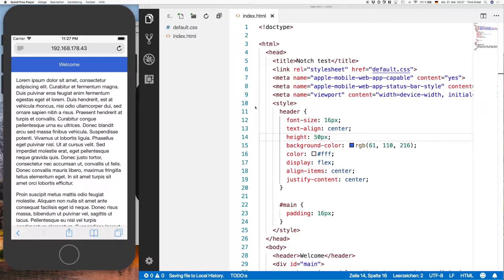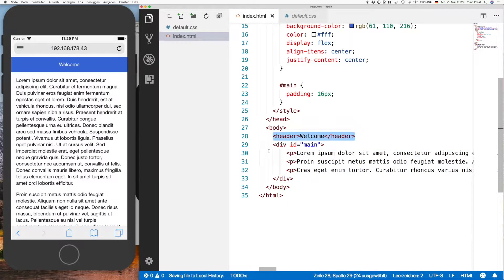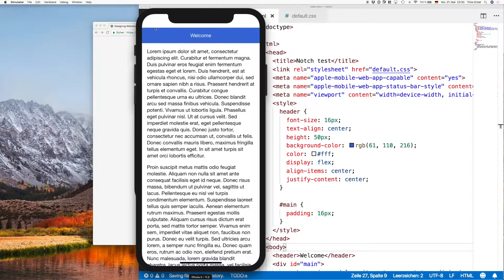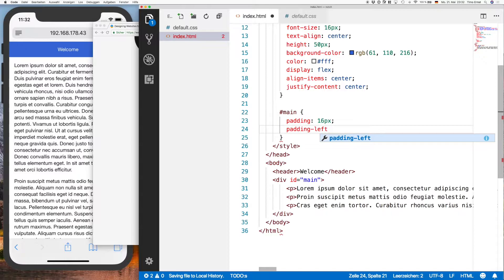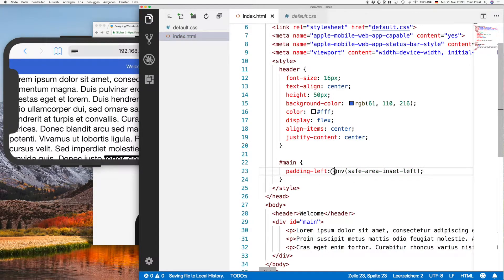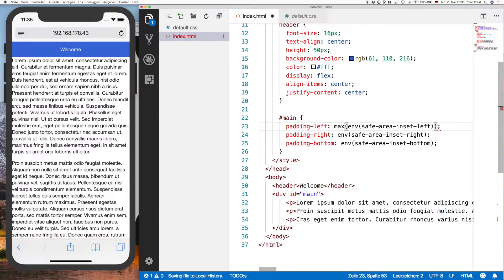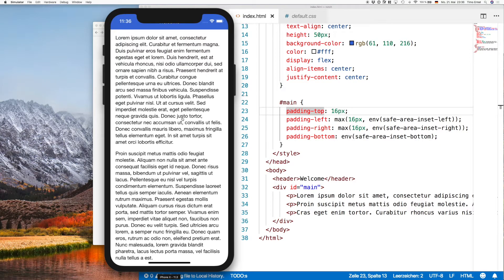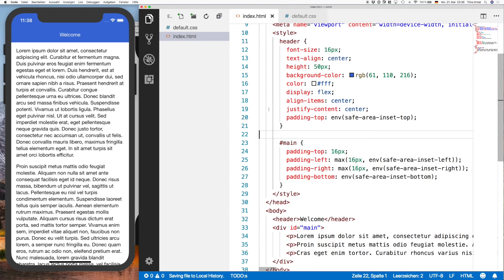Make Your Website Look Perfect on iPhone X | Notch Tutorial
In this video tutorial I will explain how to best handle the notch on iPhone X (and many other Android devices).